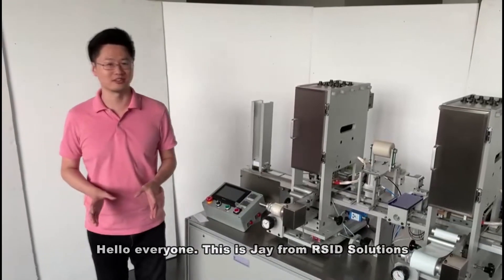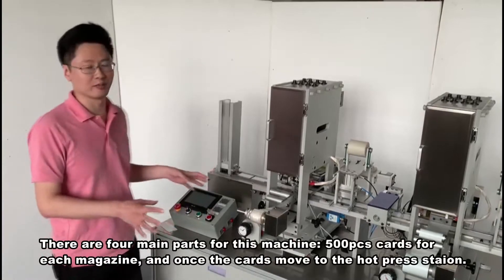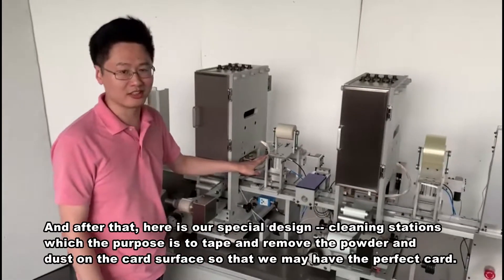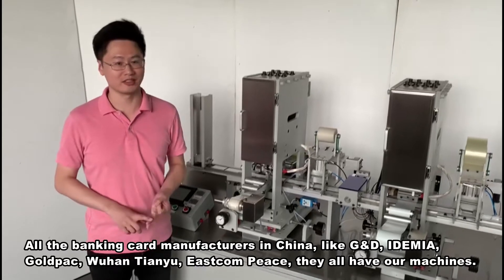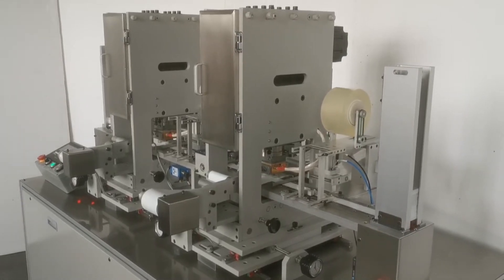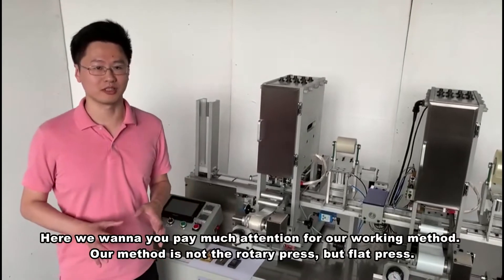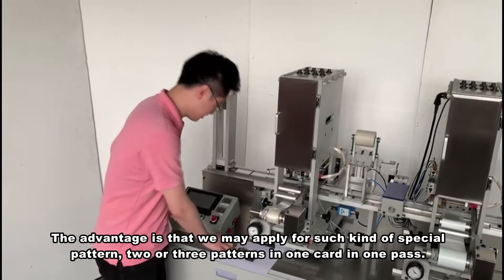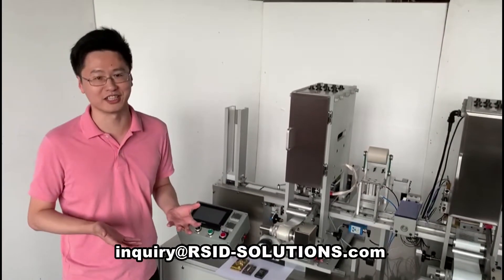Hot Stamping Machine RD HM12E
Shanghai RSID Solutions Co., Ltd.